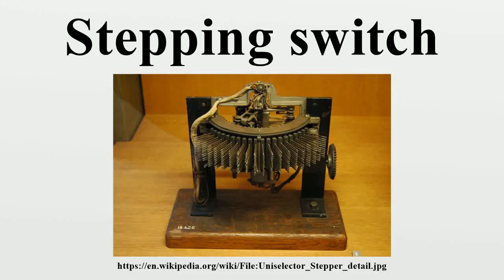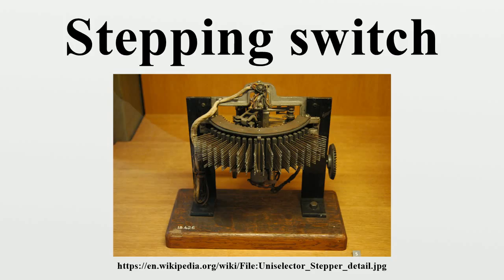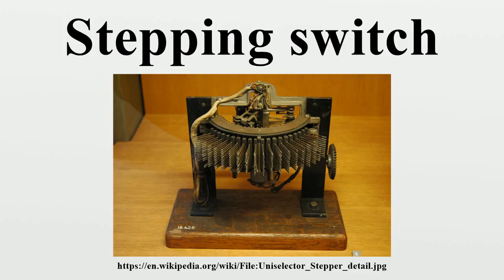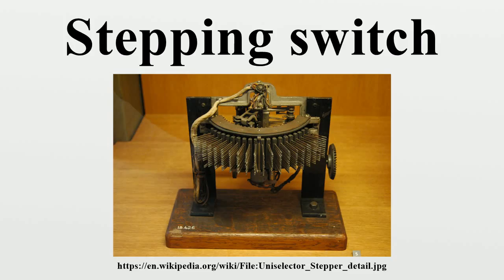Stepping switch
In electrical controls, a stepping switch or uniselector (UK), also known as a stepping relay, is an electromechanical device which allows an input connection to be connected to one of a number of possible output connections, under the control of a series of electrical pulses.It can step on one axis (called a uniselector), or on two axes (a Strowger switch).

Image-Copyright-Info
Author-Info:   Brock Craft / Thatbrock at en.wikipedia

Image-Copyright-Info